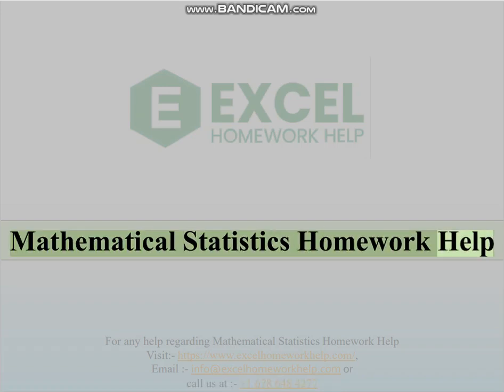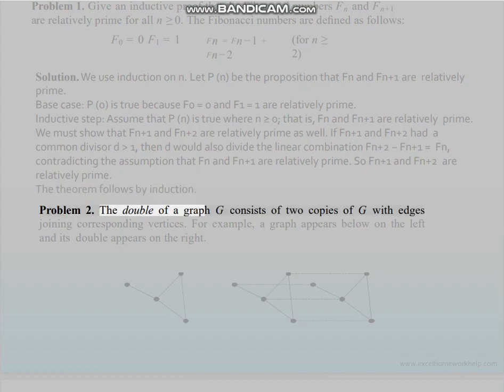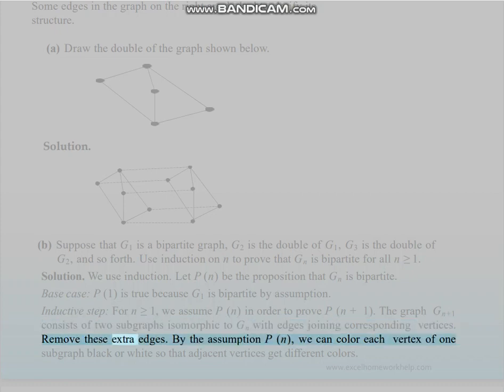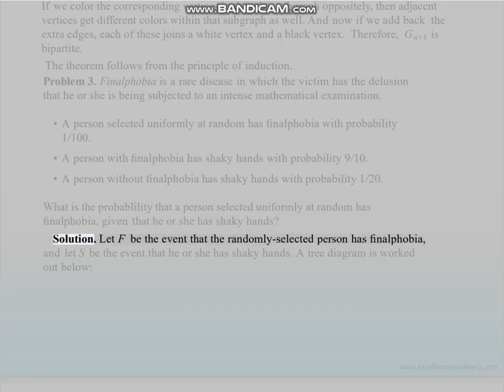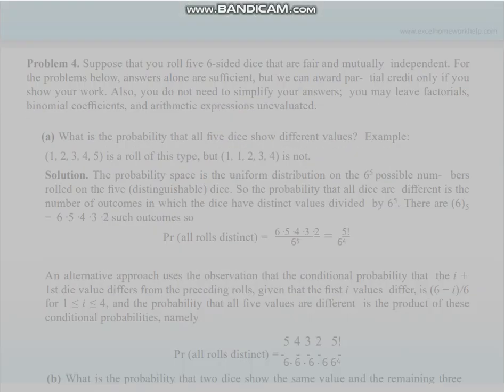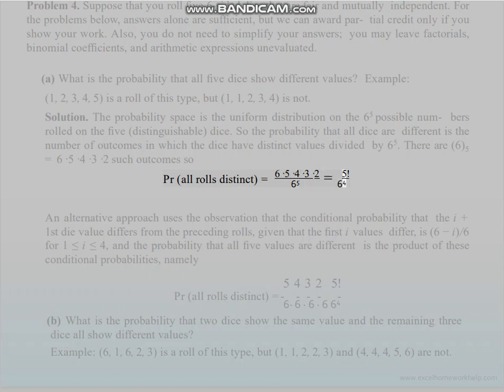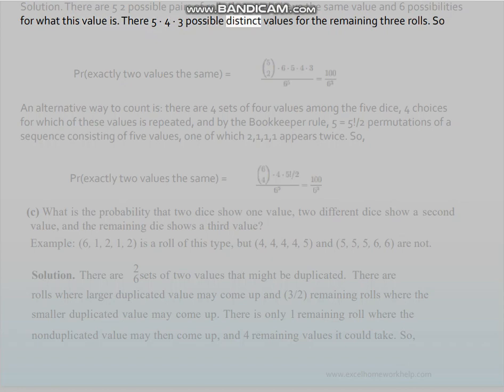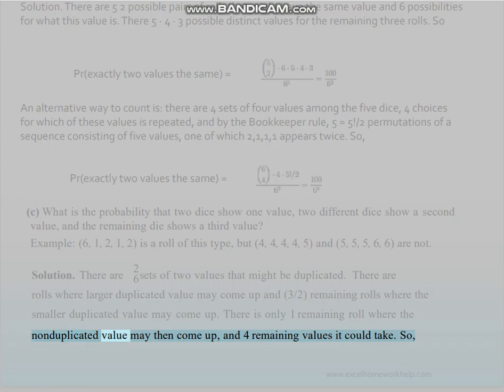Mathematical Statistics Homework Help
I am Jayson L. I am a Mathematical Statistics Homework Expert at excelhomeworkhelp.com. I hold a Master's in Statistics, from Liverpool, UK. I have been helping students with their homework for the past 5 years. I solve homework related to Mathematical Statistics.